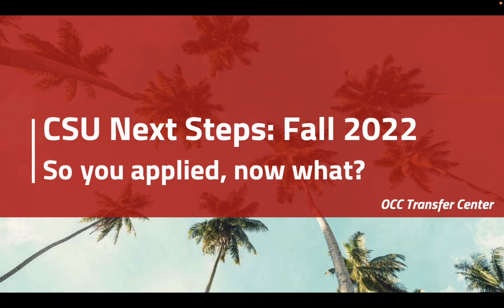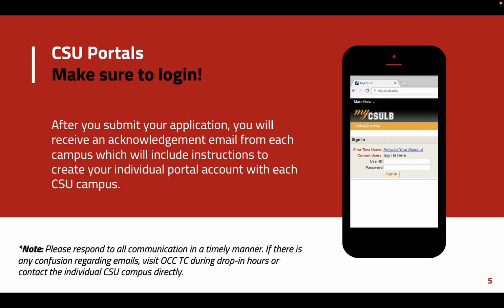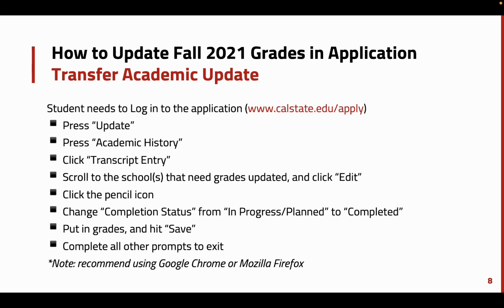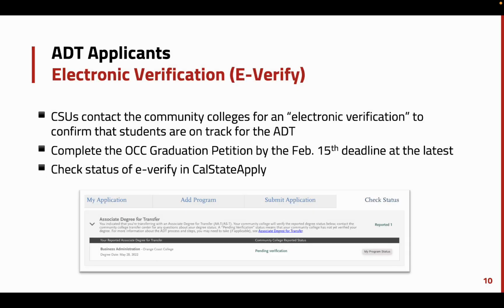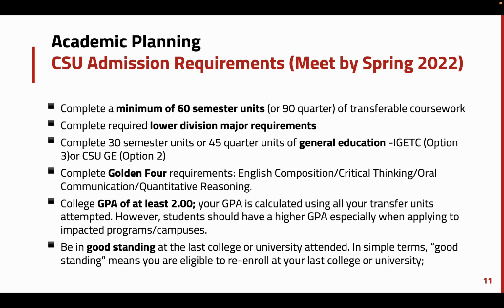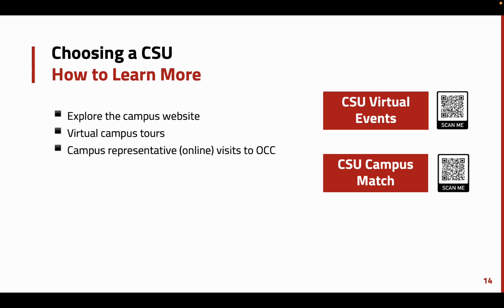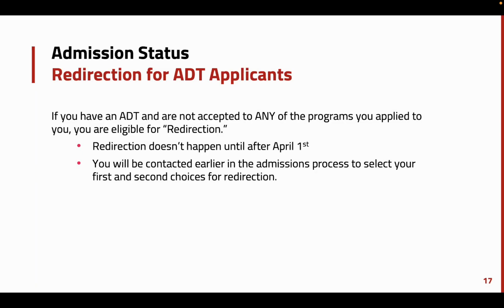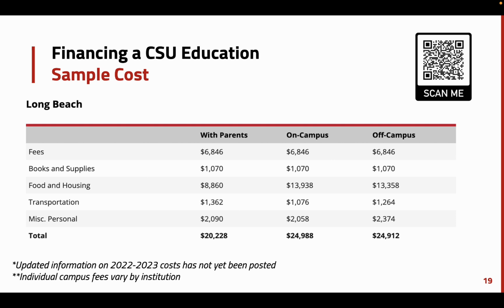CSU Next Steps: Fall 2022 - So You've Applied, Now What?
Next Steps for CSU applicants (Fall 2022)